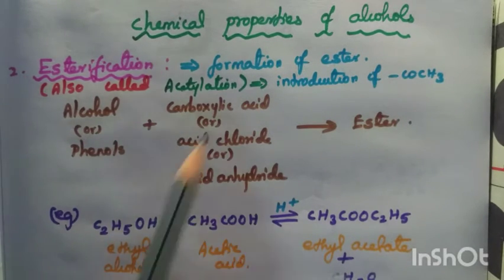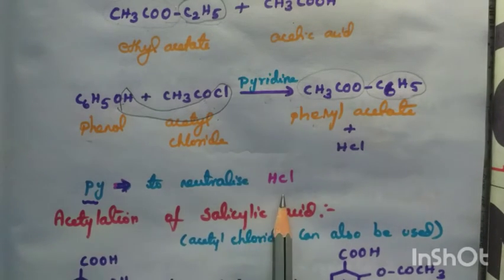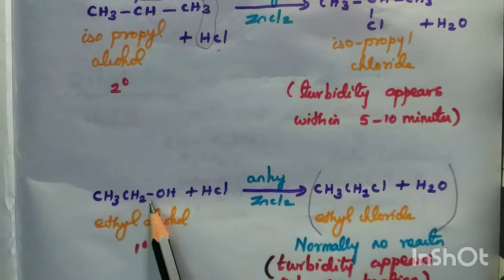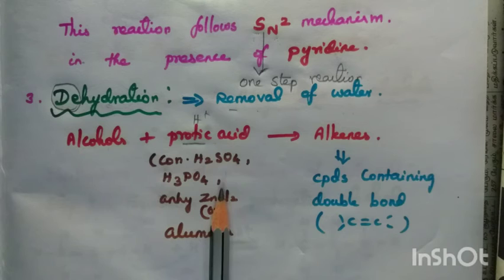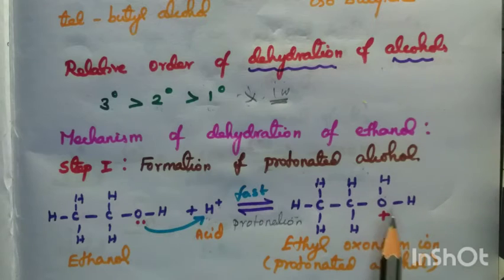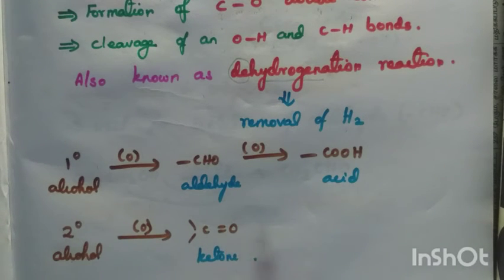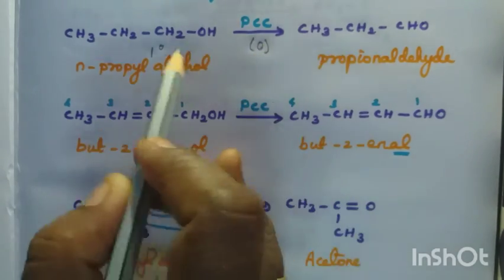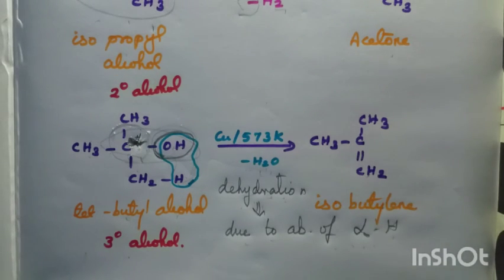Alcohols,Phenols and Ethers/ Chemical properties of Alcohols